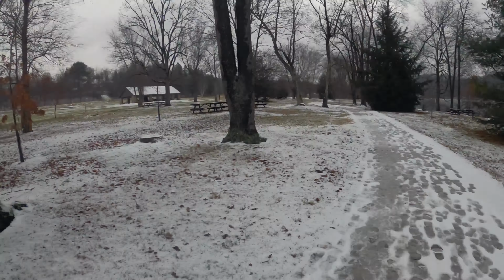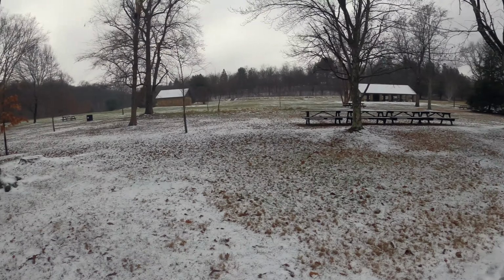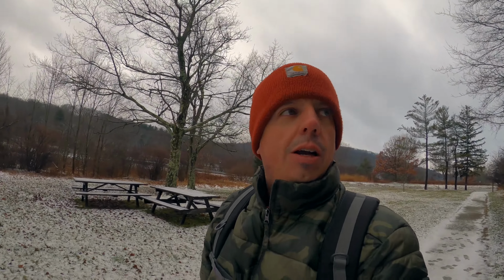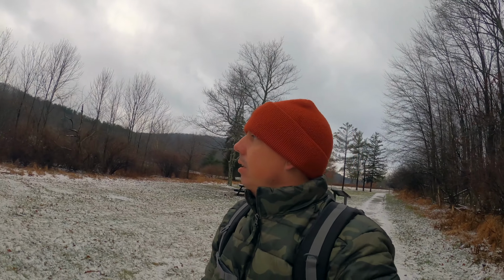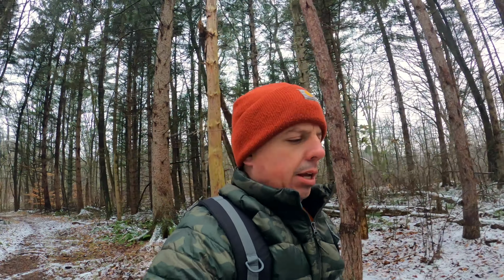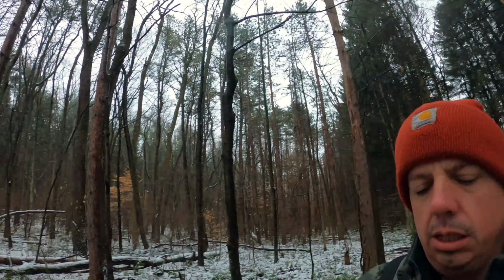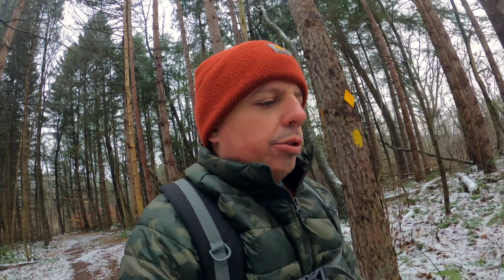Hiking to a Beaver Dam at Keystone Lake! Confused by Misspelling and Trail Names!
This was my first hike of 2024.  We hiked on January 7th after a snow fall.  What a great day it was.  I was joined by Bill from Maksim Outdoors.  Check out his channel and his portrayal of our hike at this state park.  You can check his channel out by clicking on the

I used a GoPro Hero 8 with the cinematic setting on to film this adventure.

Edited the video using IMovie from Apple.